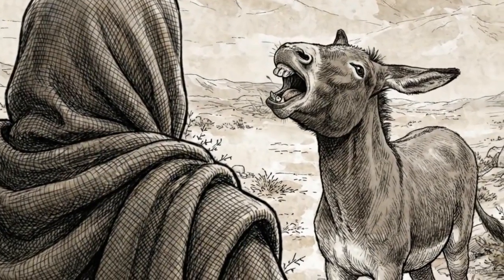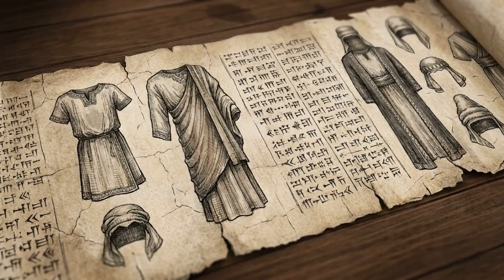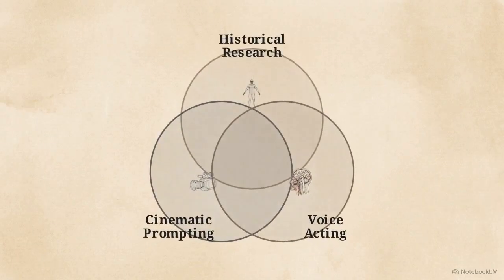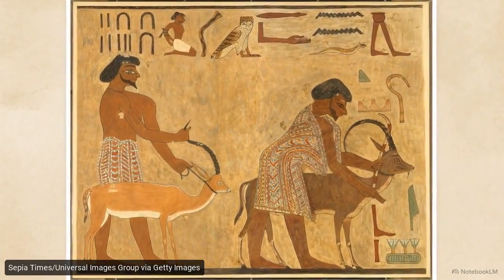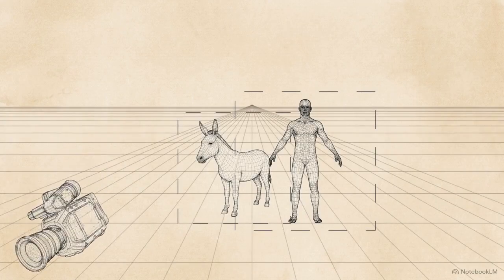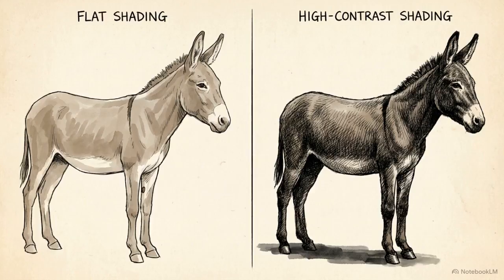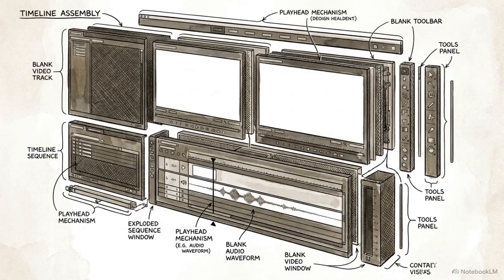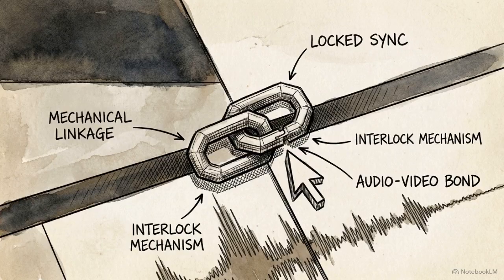The Star Prophecy Revealed: Biblical Attire & the Mystery of Parashat Balak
Standard YouTube Description

Dive into the powerful message hidden within Parashat Balak, where prophecy, symbolism, and divine revelation intersect. In this video, we explore the meaning behind biblical attire and uncover the mystery of the Star Prophecy—a powerful declaration found in Numbers 24:17.

What does the “star” truly represent? How do ancient garments reflect spiritual identity and purpose? And what can this portion teach us today?

Join us as we connect ancient scripture with deeper insight, revealing layers of meaning that have echoed through generations.

📖 Key Topics:

The Star Prophecy explained
Symbolism of biblical attire
The deeper message of Parashat Balak
Spiritual insights for today
🔥 Short & Punchy Description

A star shall rise… but what does it mean?

Uncover the hidden message of Parashat Balak, where biblical attire and prophecy reveal a deeper spiritual truth. This is more than history—it’s a message for today.

🌌 Cinematic / Dramatic Description

In the wilderness, a prophecy was spoken—one that would echo across time.

“A star shall come out…”

In this exploration of Parashat Balak, we unravel the mystery behind the Star Prophecy and the significance of biblical attire as symbols of divine calling, identity, and destiny. Ancient words. Eternal meaning.